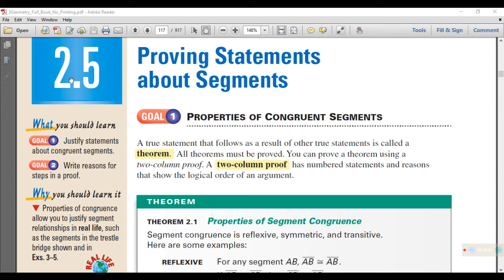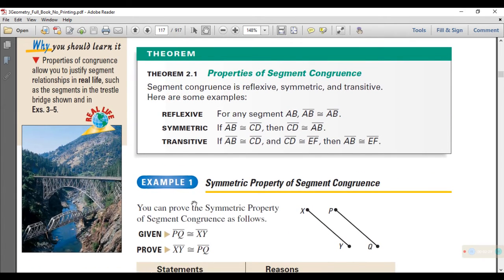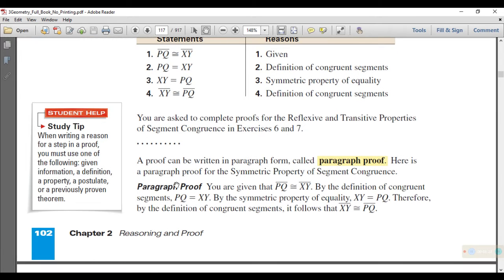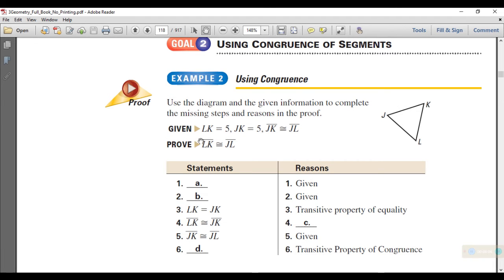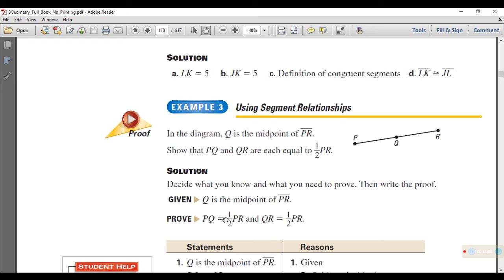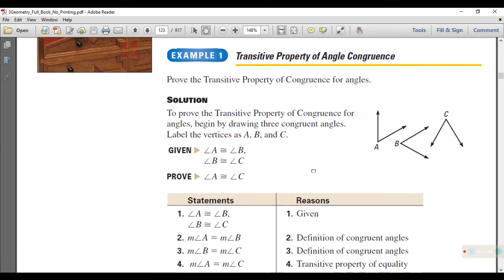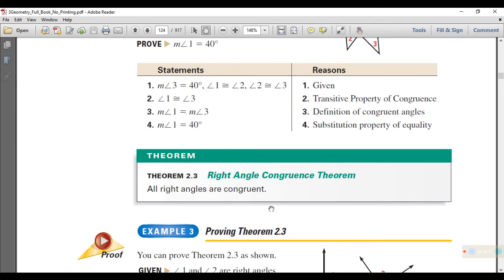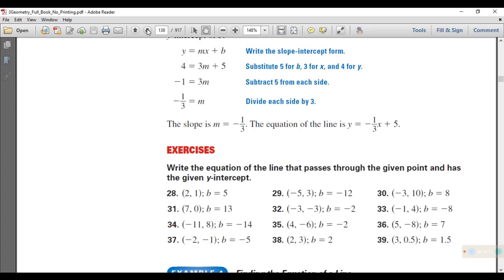Reasoning and Proof Part 4 Segments and Angles